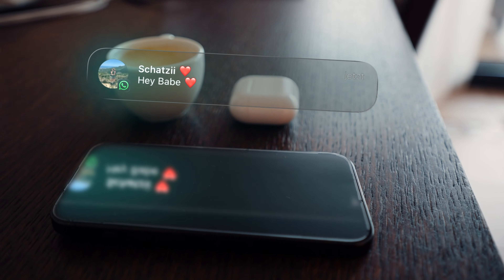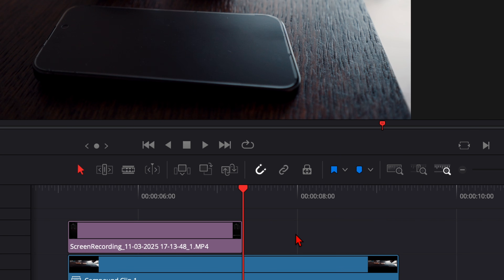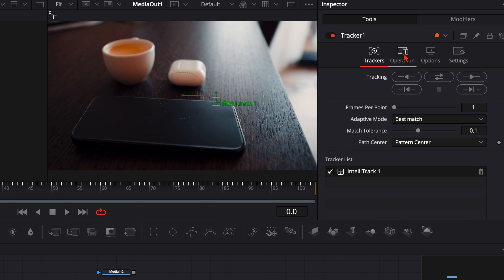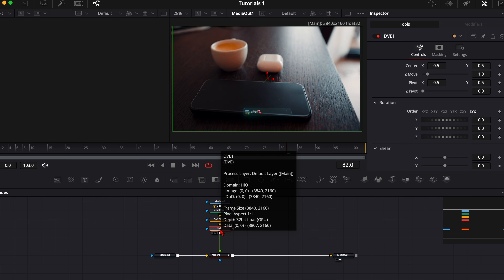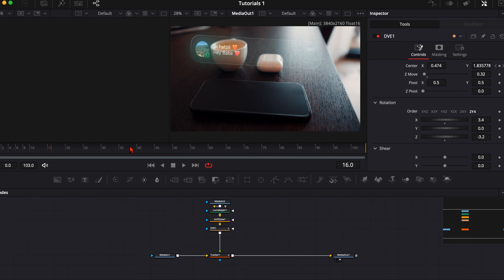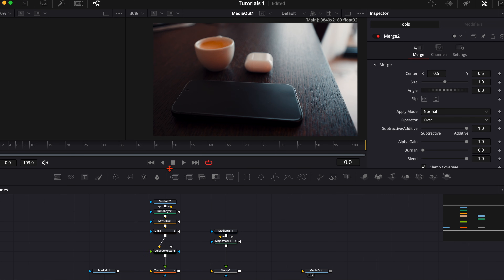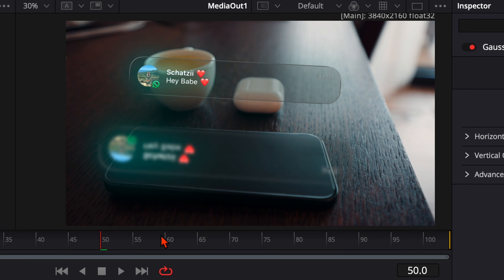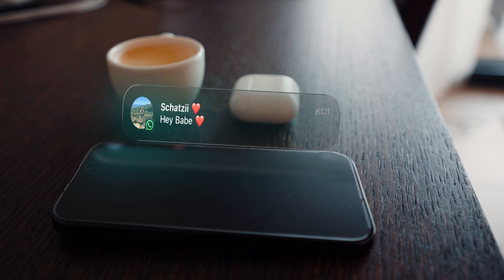Pop-Up Message WITH Reflection / DaVinci Resolve Tutorial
Create your own Liquid Glass Pop-Up Animation in DaVinci Resolve!
In this step-by-step tutorial, I’ll show you the easiest way to build this futuristic hologram-style effect.

We’ll go through everything you need to know:
Clip setup & preparation, how to record and crop your screen clip correctly.

Tracking & compositing in Fusion, attaching the pop-up animation perfectly to your phone.
Creating the liquid glass look, using Luma Key, Soft Glow, and DVE for realistic movement.
Magic Mask or Polygon Mask, to make it disappear seamlessly behind your smartphone.

This technique works in both the free and Studio versions of DaVinci Resolve.

Chapters:
0:00 Intro
0:08 Clip Preparing
1:15 Reverse Animation
2:03 Tracking (Free and Studio Version)
3:12 Remove Background
3:45 Glow
4:11 Positioning
5:05 Keyframing
5:50 Masking Stdusio Version
6:49 Masking Free Version
7:15 Color Adjustments
7:30 Outro